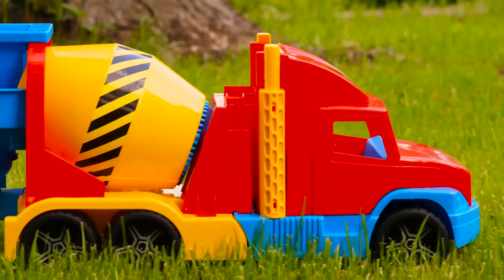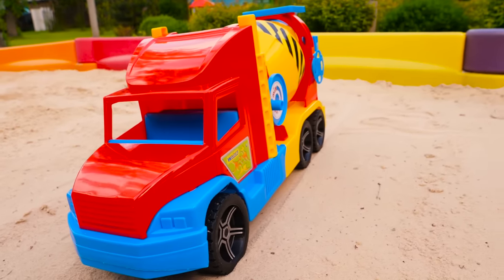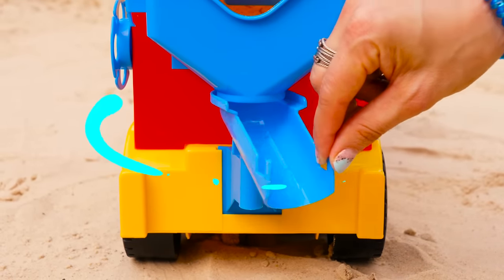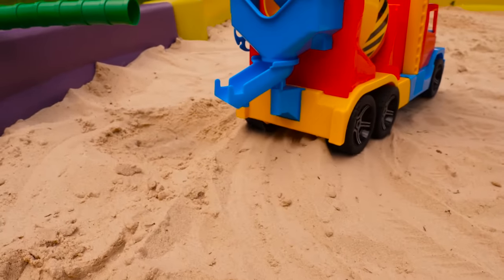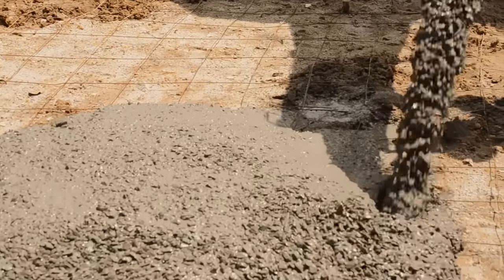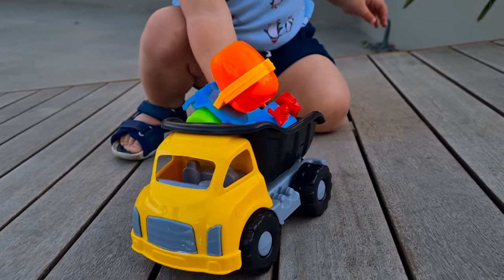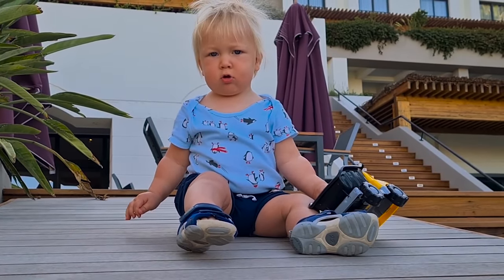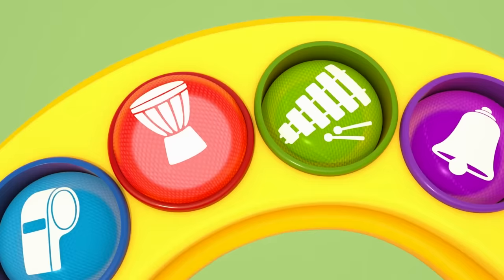Learn construction vehicles for kids - A cement mixer at the sandpit.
Do you like to play with cars and trucks for kids, construction vehicles and street vehicles for kids? Come and watch a new video for kids about a cement mixer at the sandpit and learn about construction vehicles for children! Look, a little boy is playing with toy trucks for kids! And here is a big cement mixer! A toy cement mixer is driving to the sandpit. Let's see what real cement mixers look like. Do you know the parts cement mixer ? Let's find and name them all! We will also name their colors and learn colors for kids. Now, let's see how a cement mixer works at the sandpit for kids.